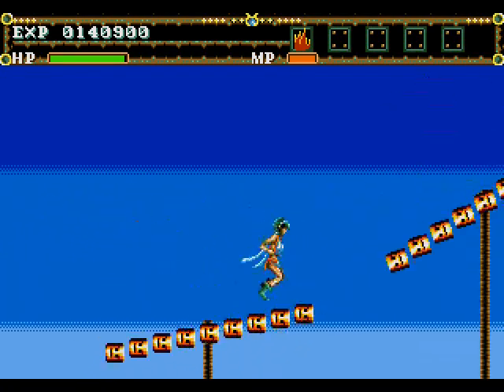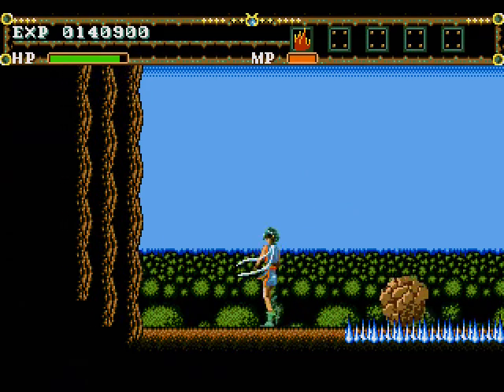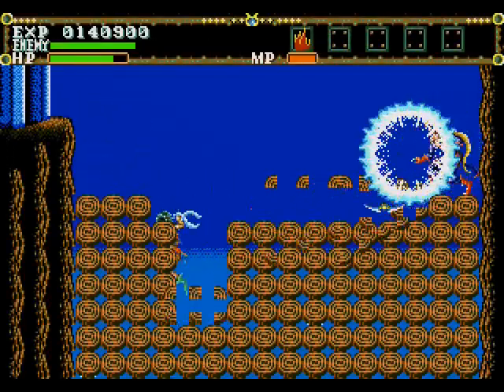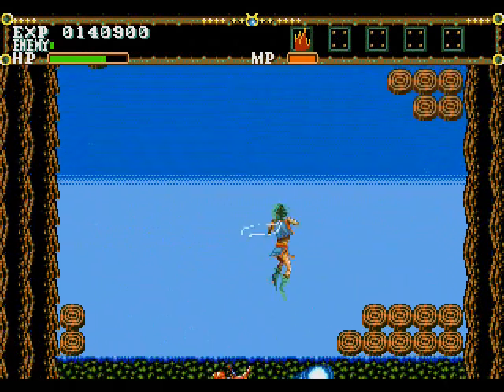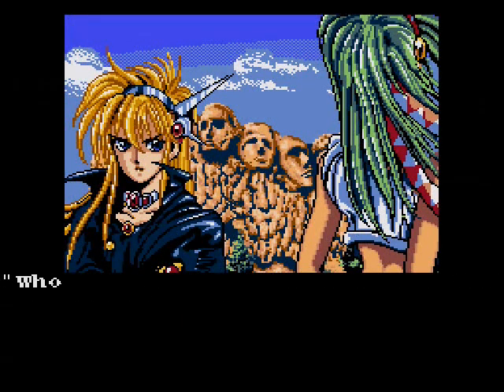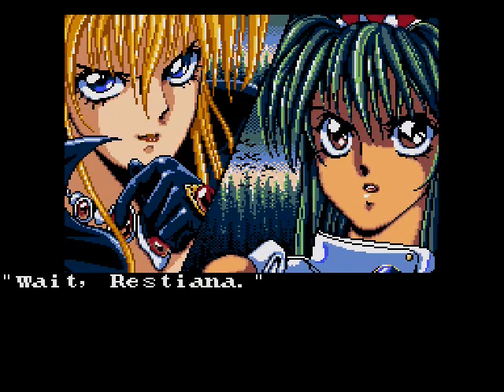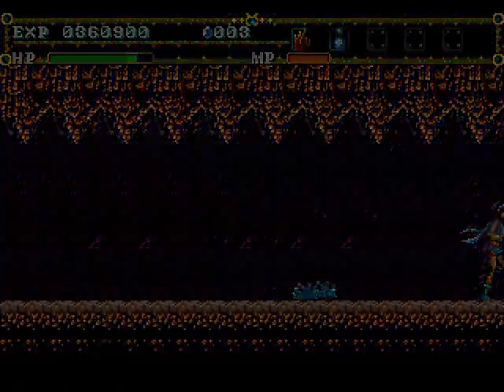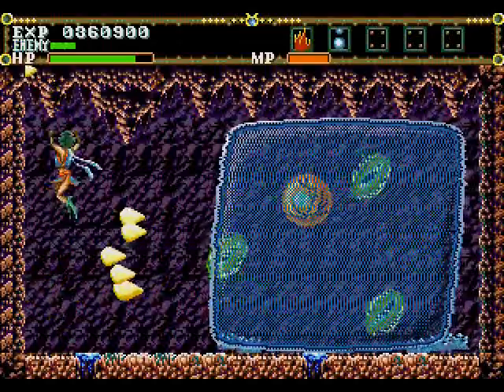IPAT: El Viento, Part 2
Zantar is a gelatinous cube that eats warriors in a medieval village.

Pardon my abrupt cutoff; I had to trim slightly for length.